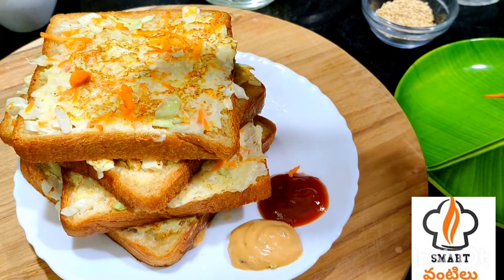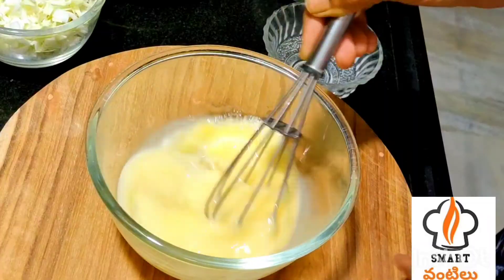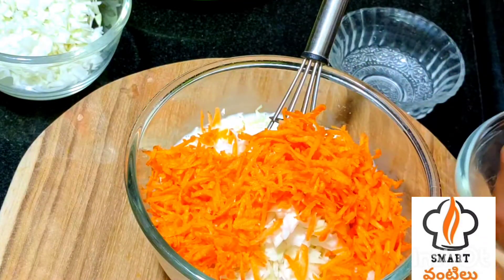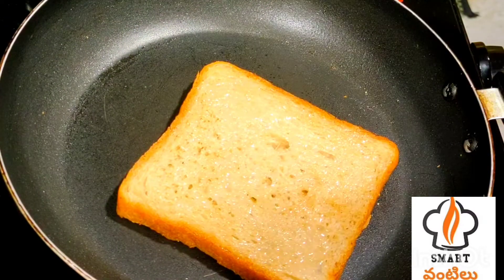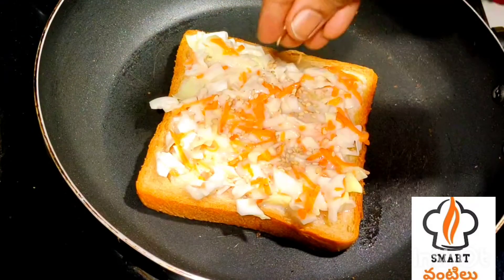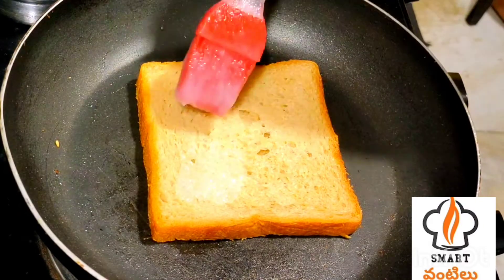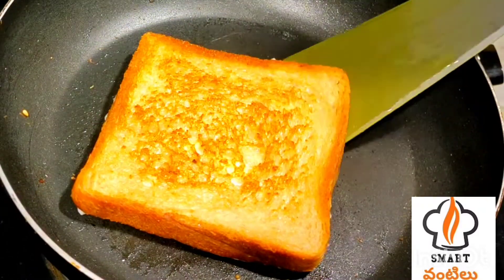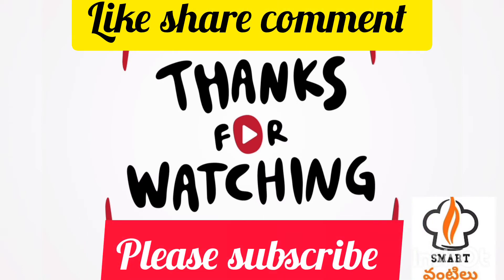Breakfast /dinner in just secs | Egg Salad Sandwich | Bread Egg sandwich